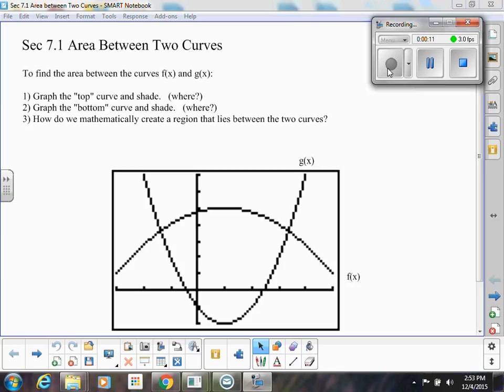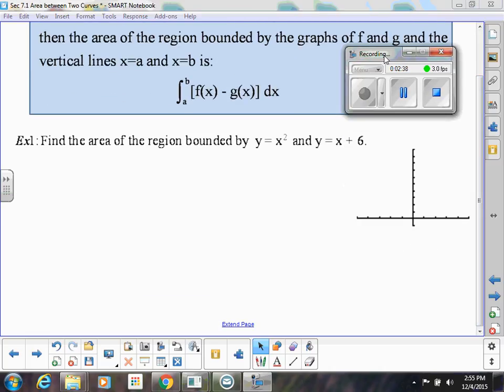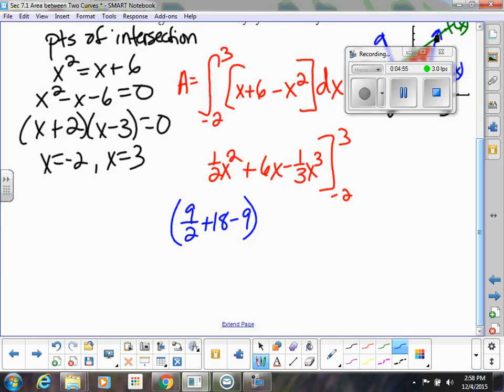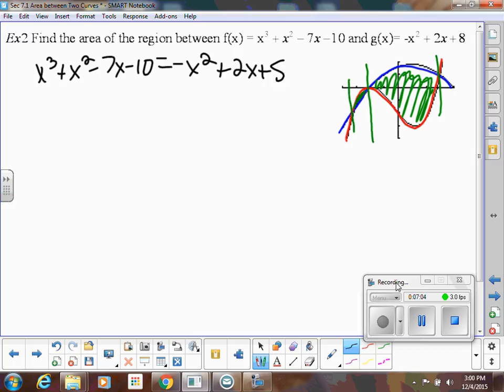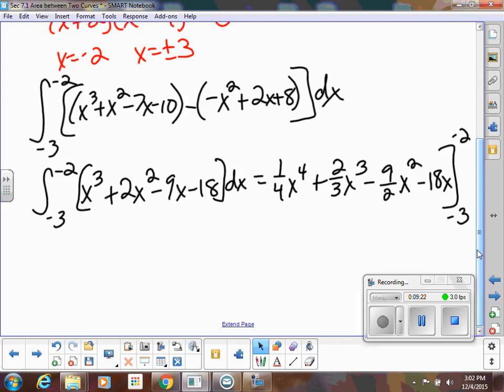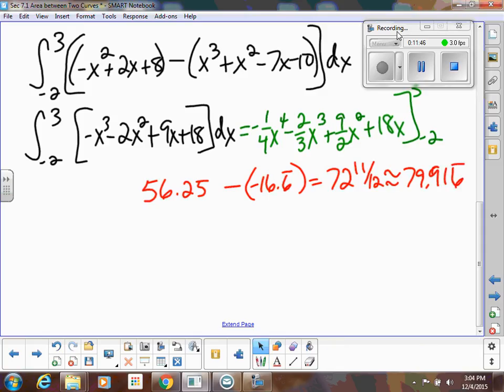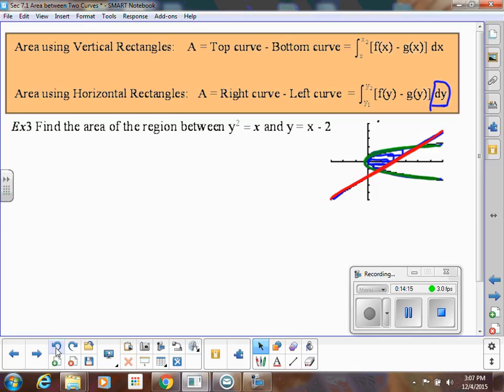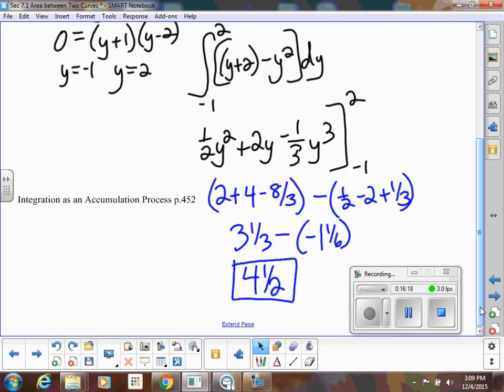Area between two curves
Introduces how to find the area between two curves, including intersections points, multiple integrals, and integrating with respect to y.